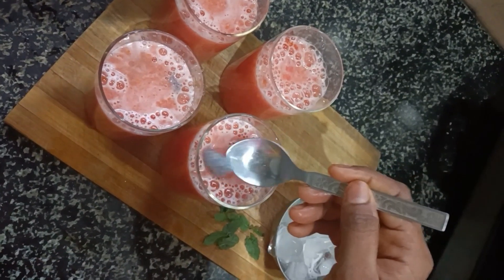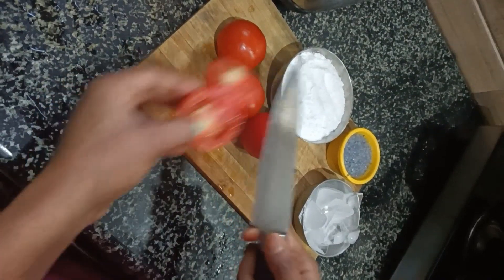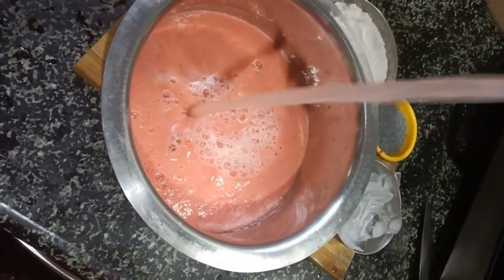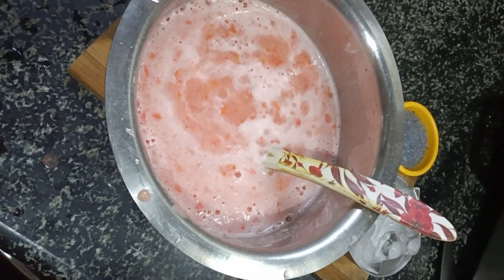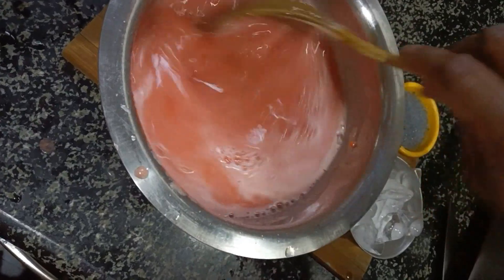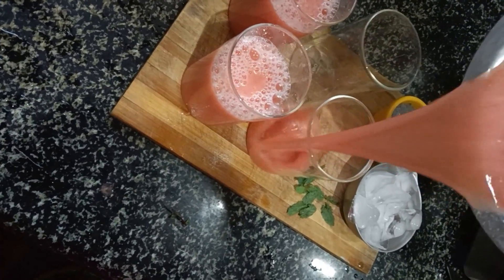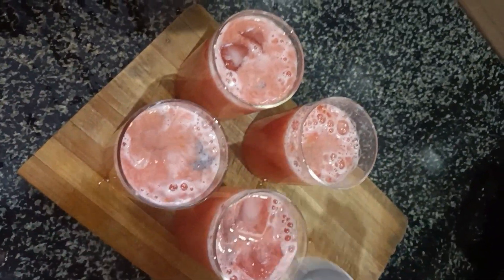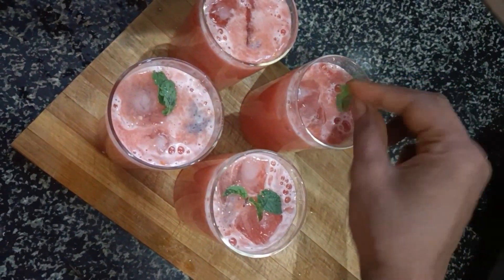ಮುಖದ ಕಾಂತಿ ಹೆಚ್ಚಿಸುವ ಟಮೋಟ ಜ್ಯೂಸ್|ಚರ್ಮದ ನೆರಿಗೆಯನ್ನು ಕಡಿಮೆ ಮಾಡಲು ಸಹಕಾರಿ|ಬೇಸಿಗೆಗೆ ತಂಪಾದ ಪಾನೀಯ